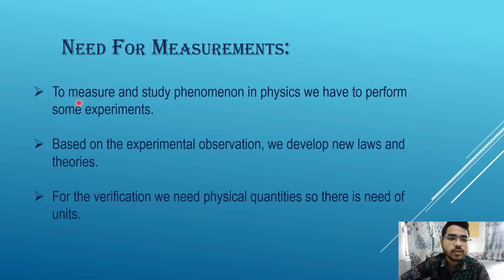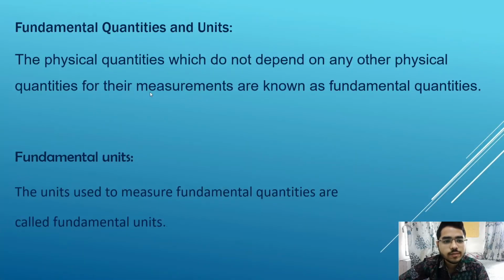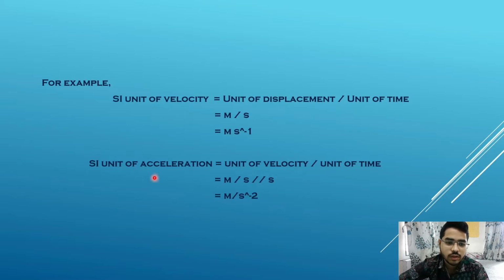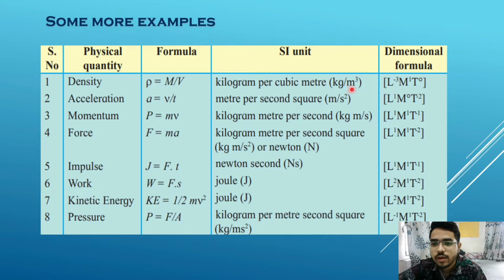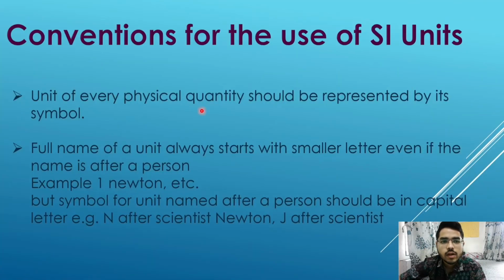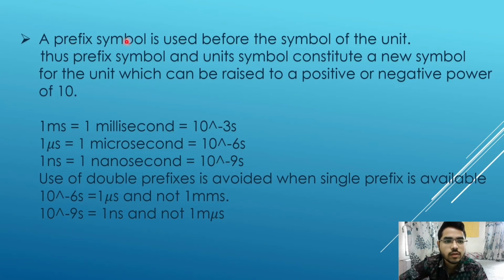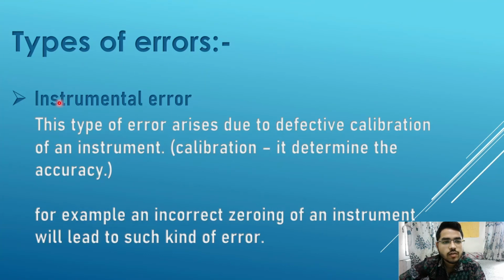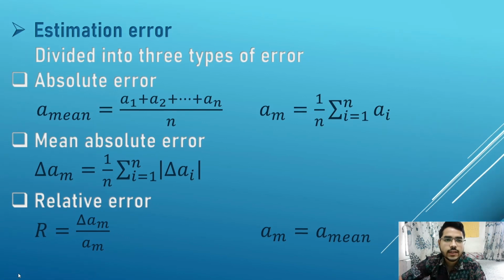PHYSICS LECTURE NO 1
PHYSICS
LECTURE NO 1
UNIT & DIMENTIONS
TOPICS COVERED
BASIC UNDERSTANDING OF UNITS AND DIMENTIONS
FUNDAMENTAL UNITS & FUNDAMENTAL QUANTITIES
DERIVED UNITS & DERIVED QUANTITIES